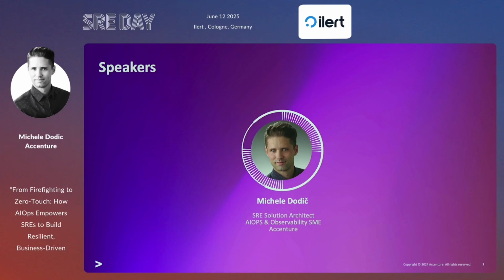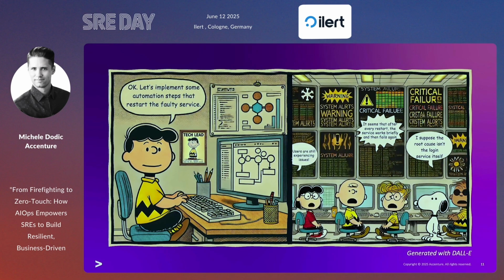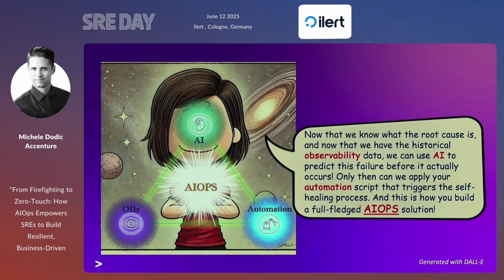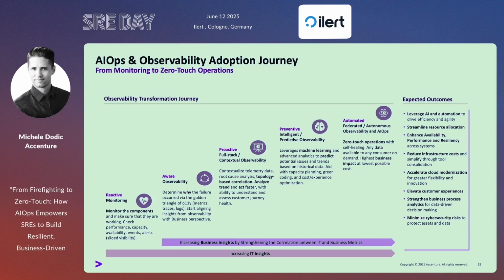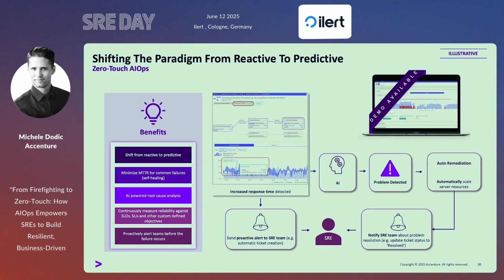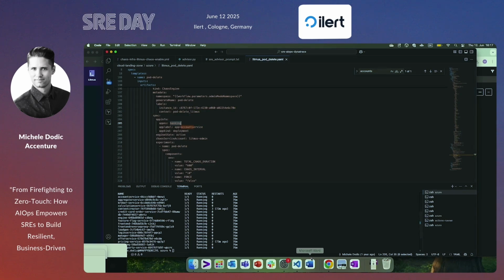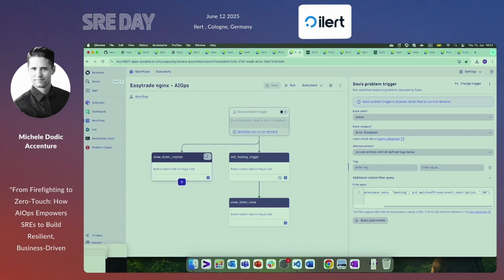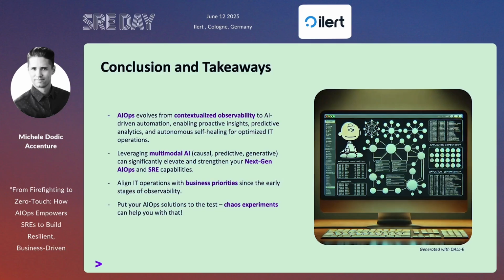From Firefighting to Zero-Touch| Michele Dodic | SREday Cologne 2025 Q2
SREday Cologne 2025 Q2 - June 12 2025

Chapters
00:00 Introduction and Agenda Overview
01:17 Key Challenges in SRE and Modern IT
03:04 The Pitfalls of Automation Without Observability
04:09 The Importance of Contextualized Observability
06:28 Integrating AI and Automation for Predictive Maintenance
07:11 Connecting Business and Operations for End-to-End Monitoring
08:29 Accenture's Journey to Zero Touch AIOps
11:52 Demo: Implementing Zero Touch AIOps
13:26 Live Demo: Chaos Experiment and Self-Remediation
22:33 Conclusion and Lessons Learned